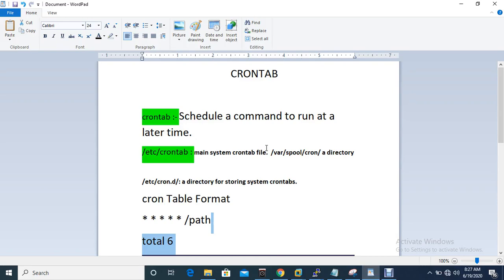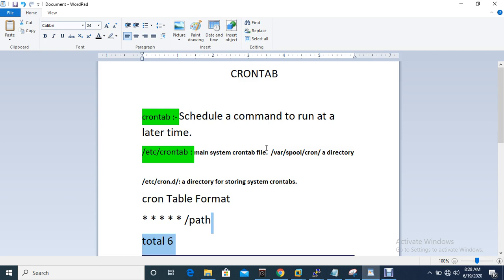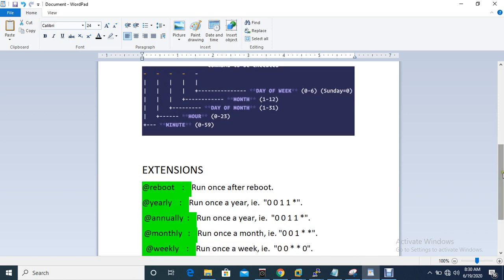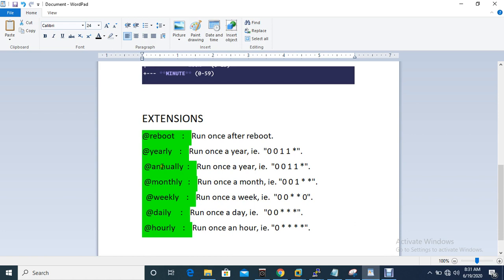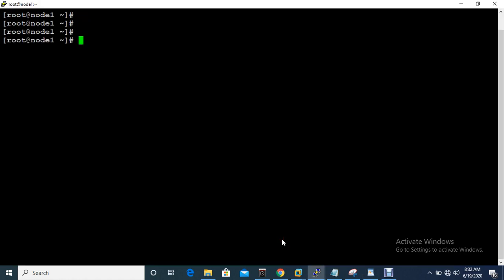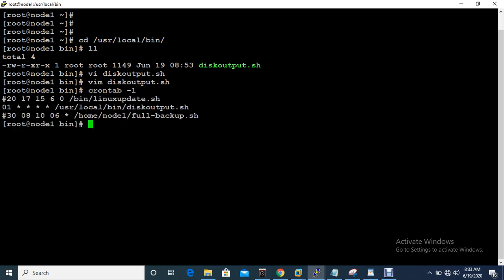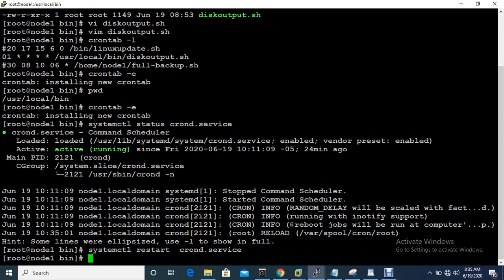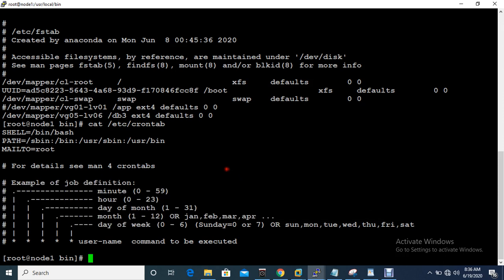How to schedule a cron Job to run a script in Linux step by step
How to Schedule Tasks in Linux with Cron and Crontab:
Cron is a system service that runs in the background, checks for scheduled tasks, and executes them if it finds any. The tasks — also called “cron jobs”